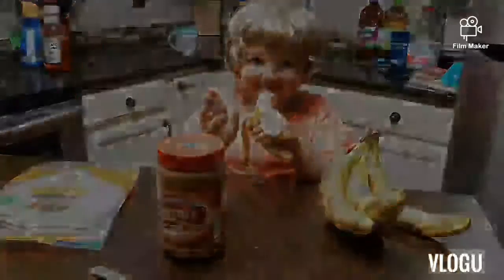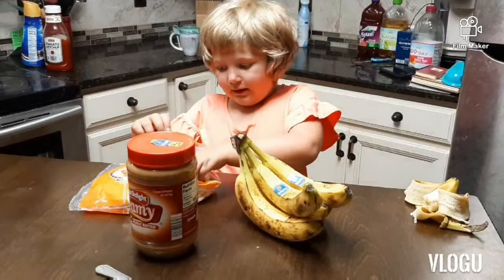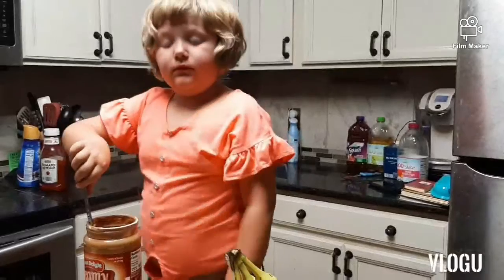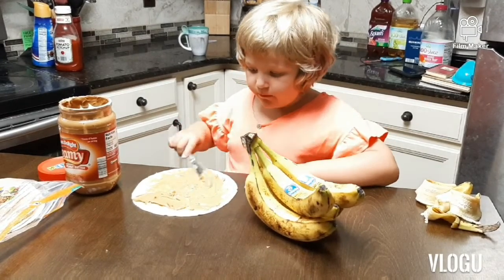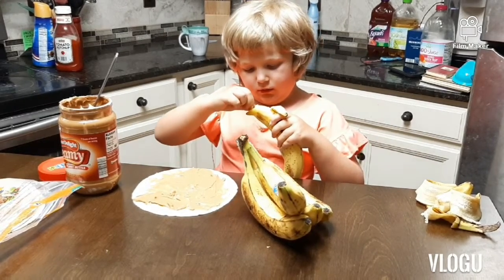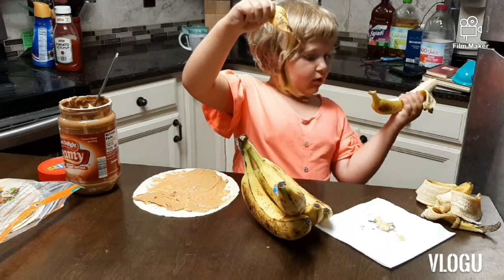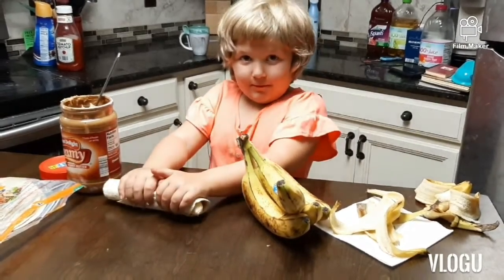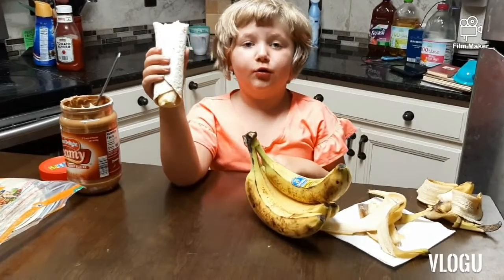How to: Make a 3 ingredient health snack for kids and adults. Peanut butter banana taco with Minnie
Back in the kitchen with Minnie C. Today we are making a simple filling and nutritious snack, a peanut butter and banana taco!